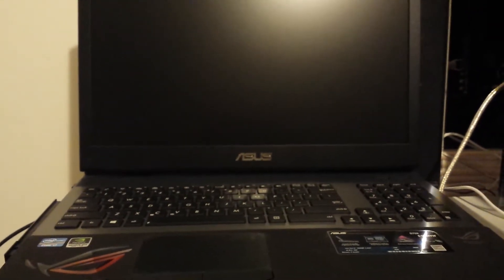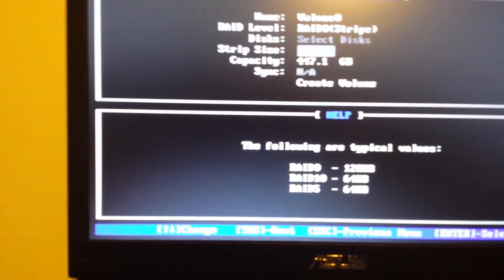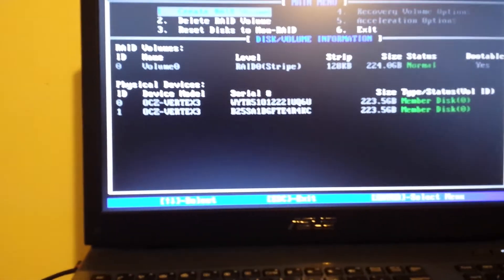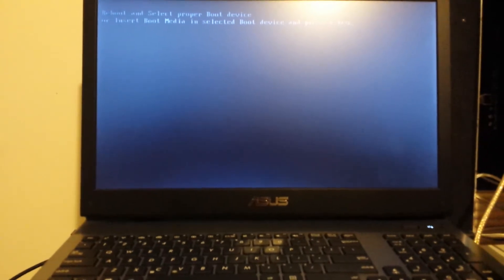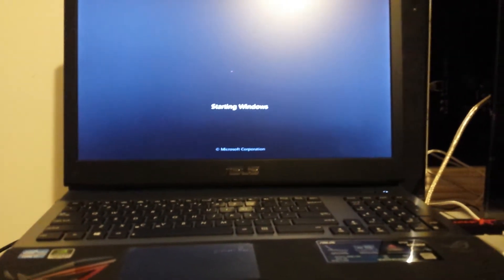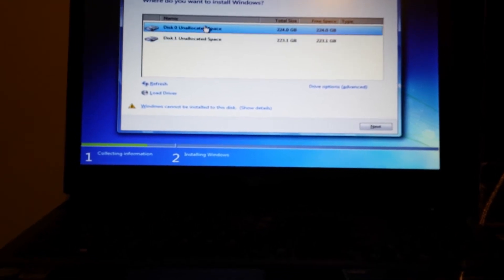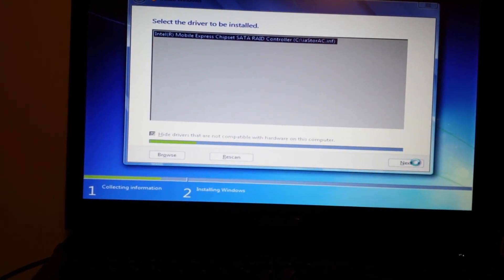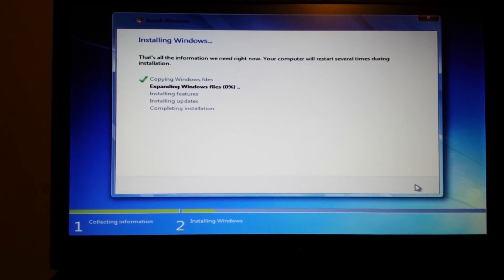PART 3- SSD raid 0 partitions, 7 install on G75VW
Setting raid0 partitions and install of Windows 7 Professional